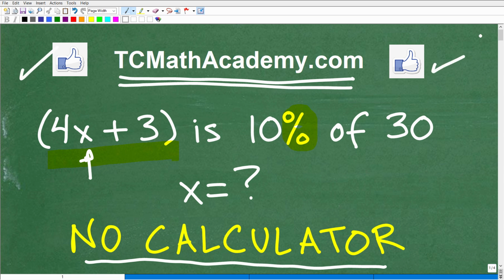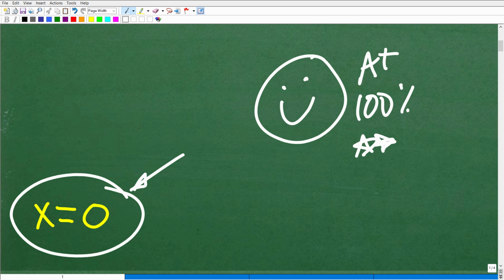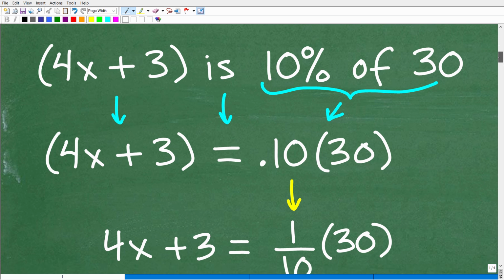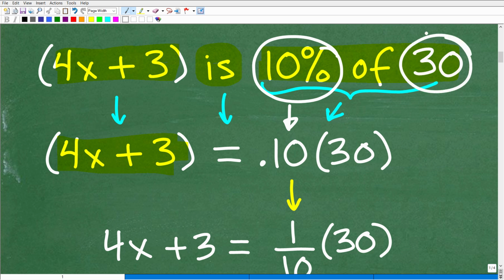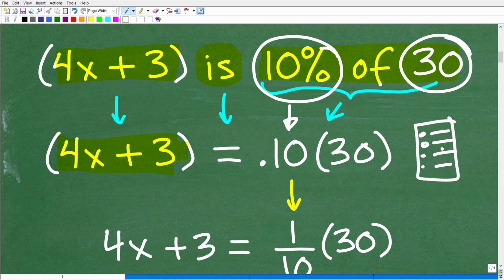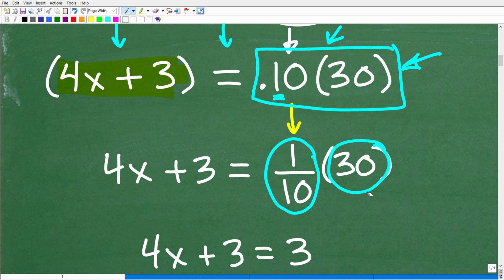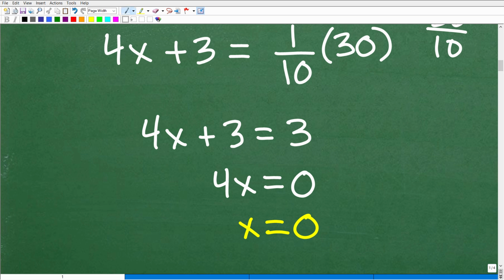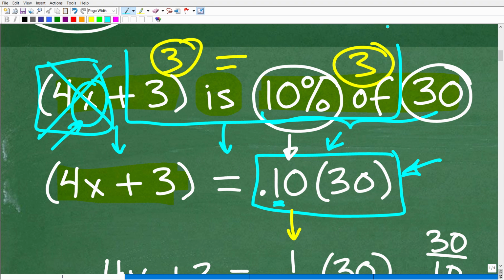(4x + 3) is 10% of 30, what is x = ? NO Calculator – YOU CAN DO THIS!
Solve a percent problem with algebra and no calculator.